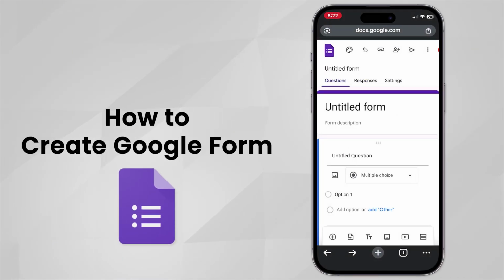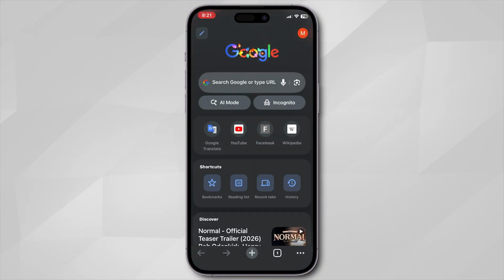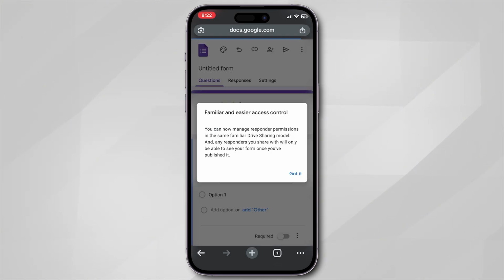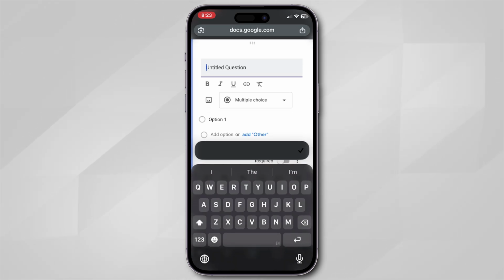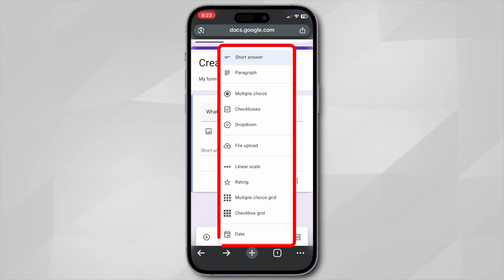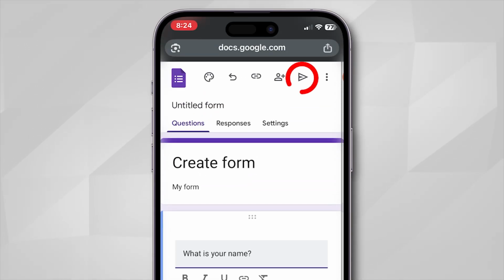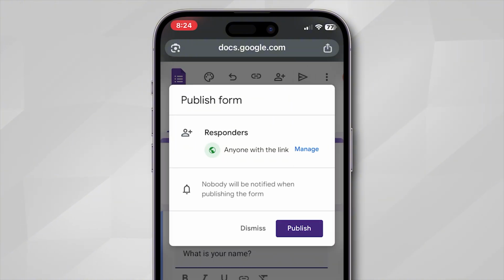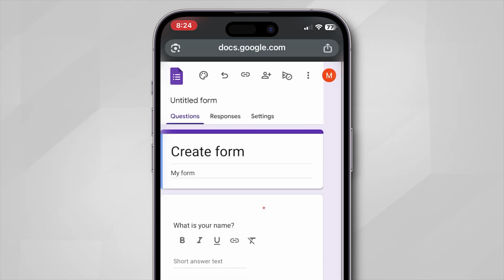How To Create Google Forms on Mobile 📱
In this quick tutorial, I’ll show you step-by-step how to build, edit, and share Google Forms easily on Android or iPhone—perfect for surveys, quizzes, and data collection on the go.